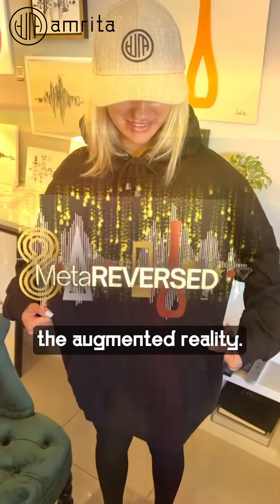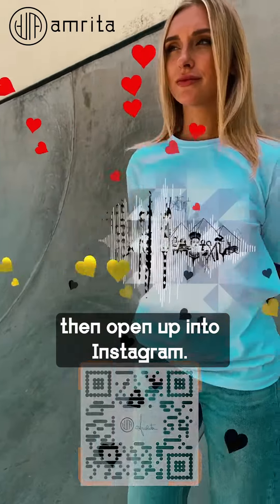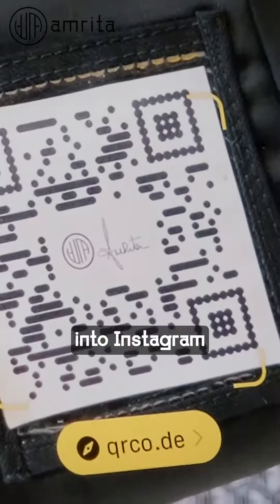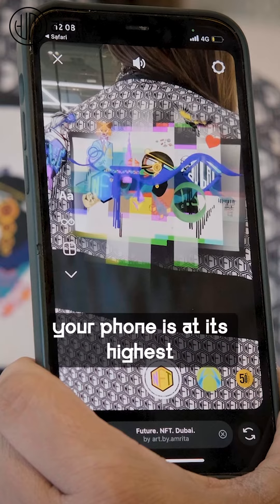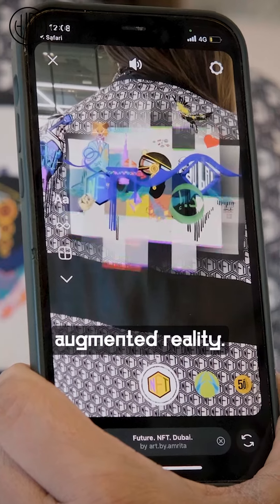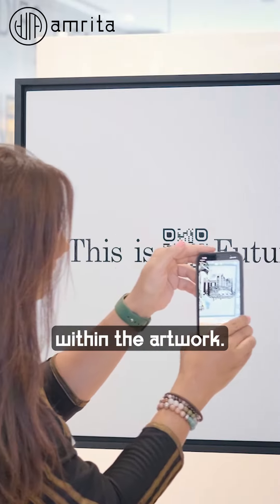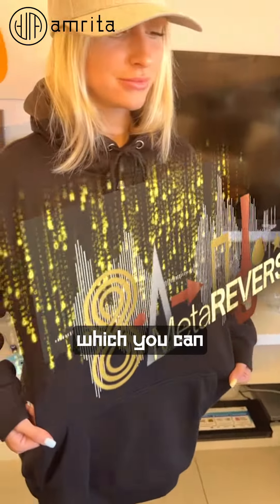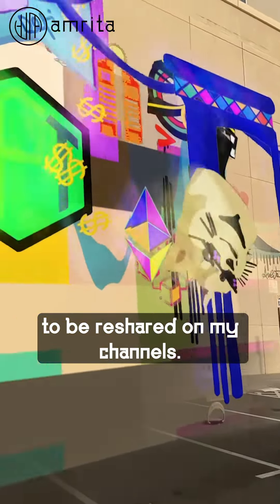How to activate the AR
How to activate the Augmented Reality